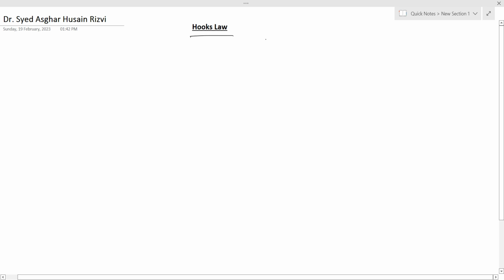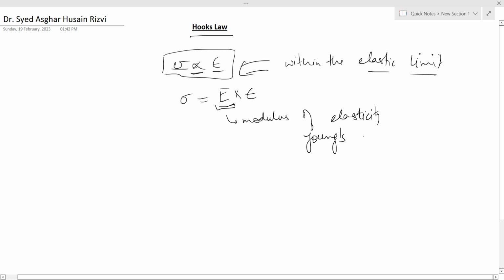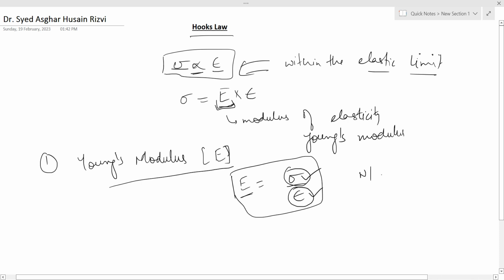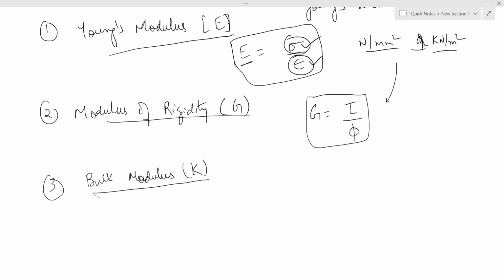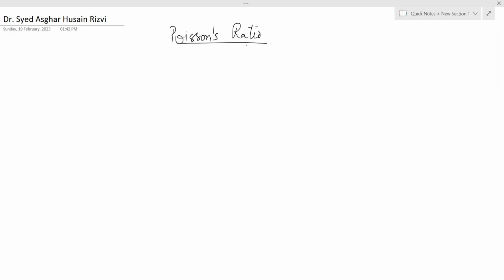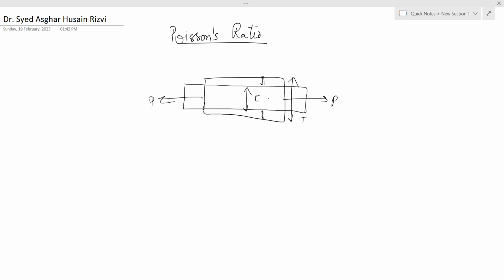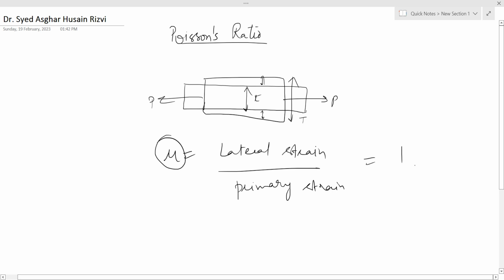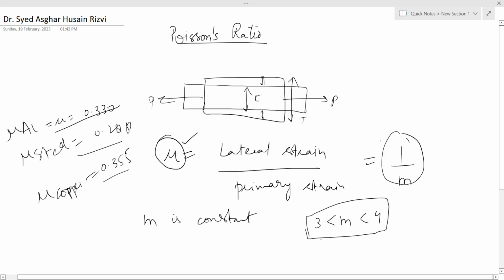Part 3 : Hook's law Poissons ratio